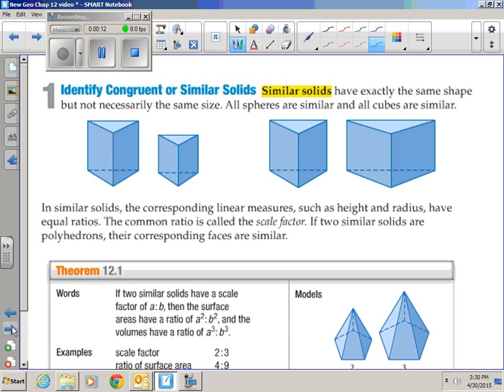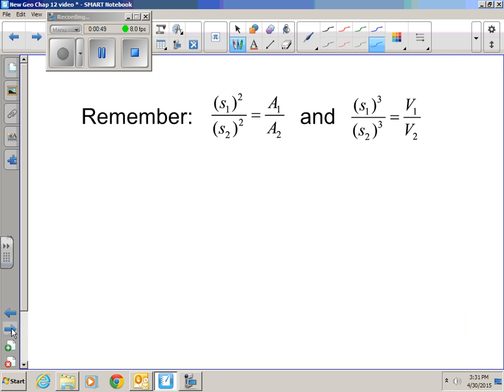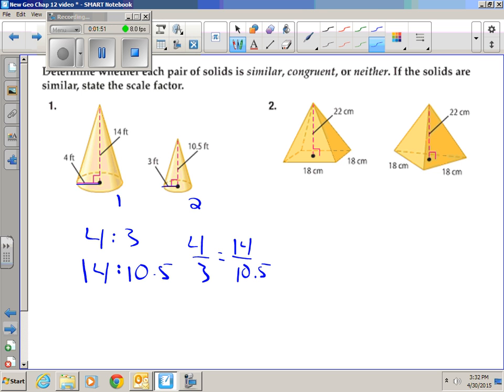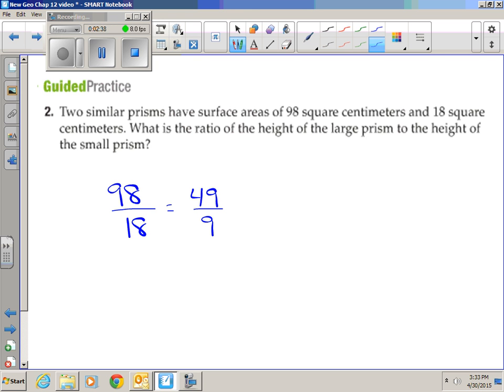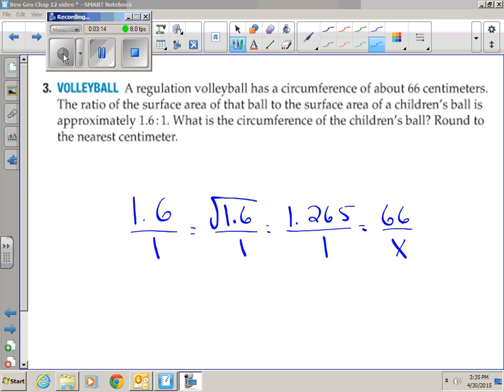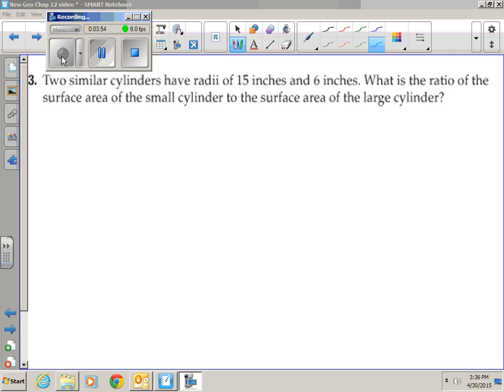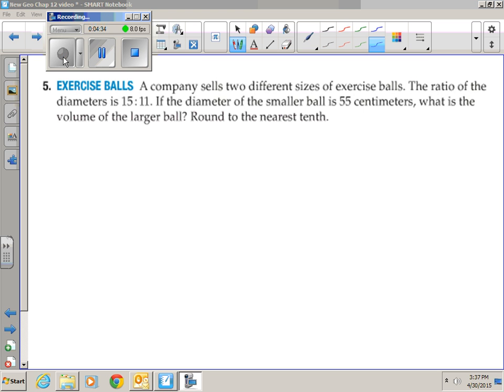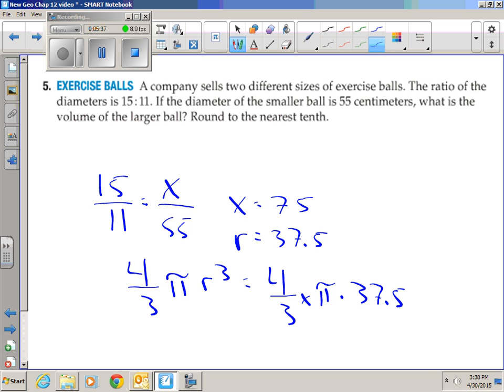Video 12 8